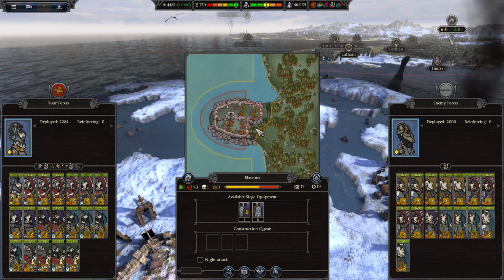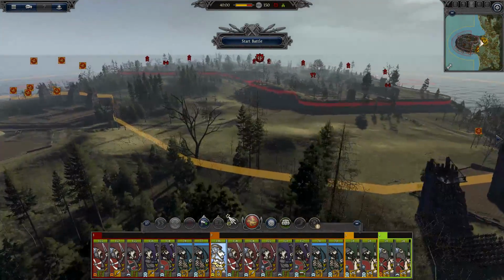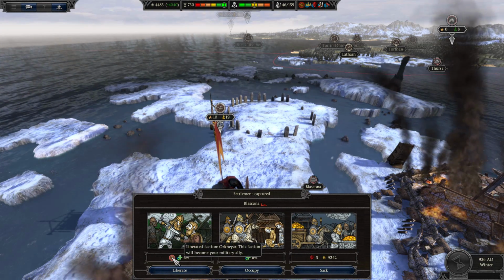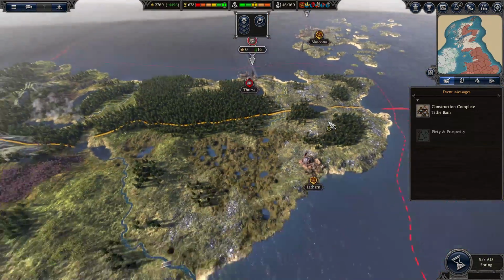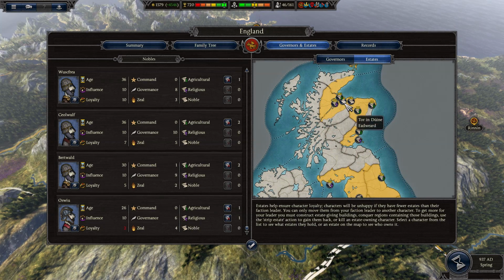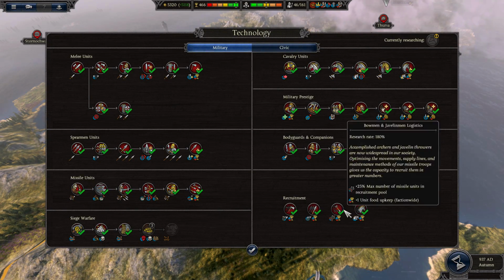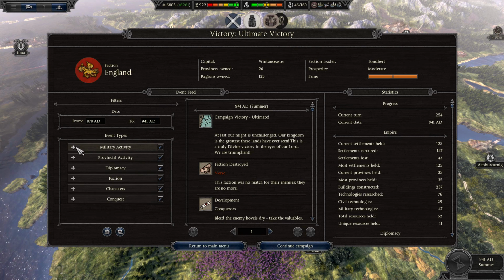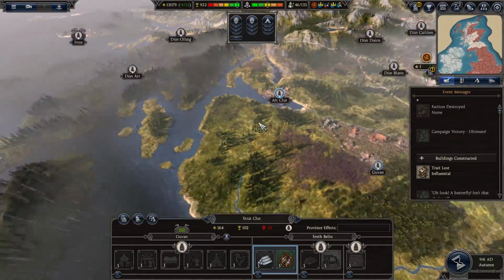The Ultimate Victory!! (Finale) - Total War Saga: Thrones Of Britannia | West Seaxe Playthrough #38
Only a few more Norse settlements to take and then an ultimate victory will be mine.

Enjoyed this video? Then click that like button. 👍
And finally, leaving any comments. 📝

Follow Me ▼

🎵 Music ▼

Music used in the battle scene

Two Steps From Hell - Protectors Of The Earth

The music below courtesy of Teknoaxe